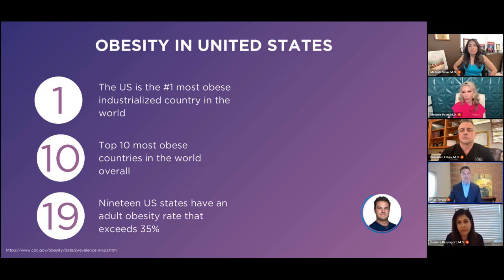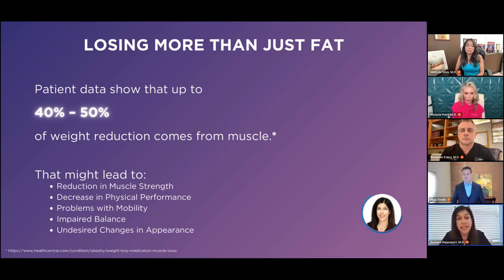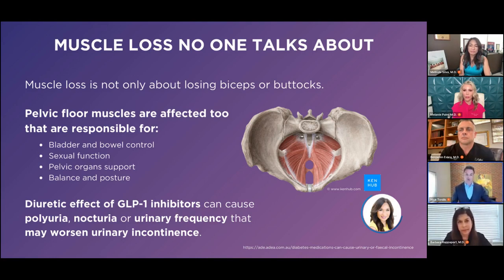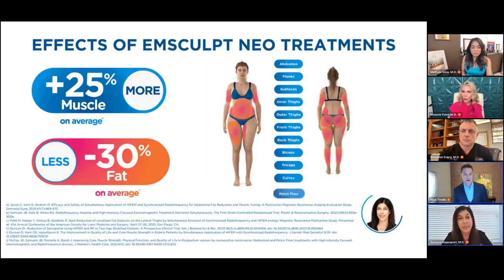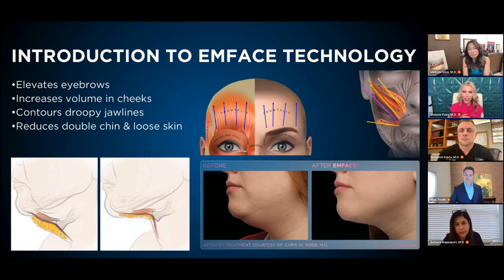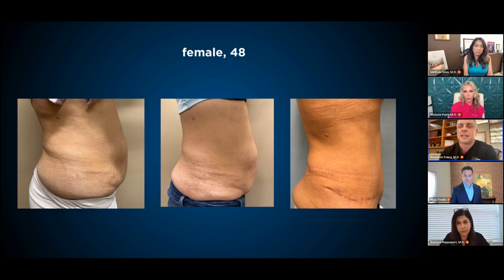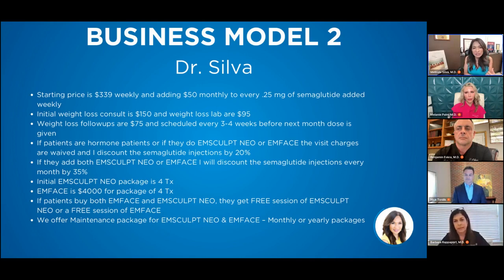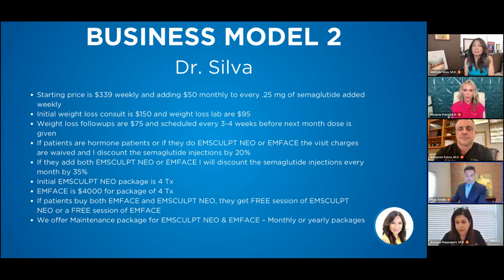Mastering Medical Weight Loss: A Muscle Preserving Approach for Healthcare Practices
Follow Dr. Melanie Palm at Art of Skin MD on Instagram

Read more about “Dr. Melanie Palm at Art of Skin MD” at her practice

Dr. Melanie Palm is the founding director of Art of Skin MD, assistant clinical professor at the University of California, San Diego, and staff physician at Scripps Encinitas Memorial Hospital.

Dr. Palm is a board-certified dermatologist and cosmetic surgeon offering a full-spectrum of medical and cosmetic dermatologic care and a frequent media contributor in the field of dermatology, aesthetic medicine, health and beauty. She specializes in cosmetic dermatologic surgery including injectable fillers, nonsurgical rejuvenation, laser and light technology, skin tightening, nonsurgical fat removal, liposuction, fat transfer, and sclerotherapy.